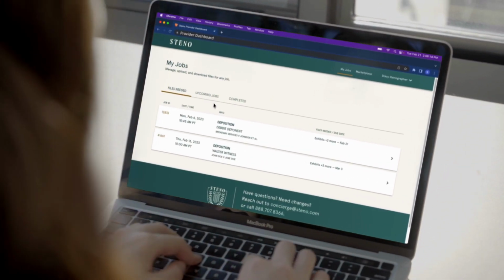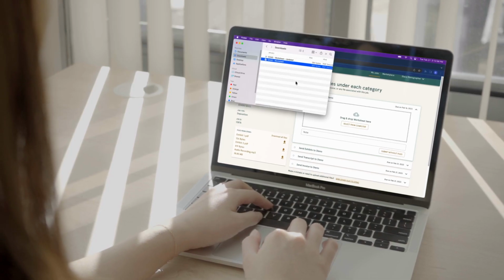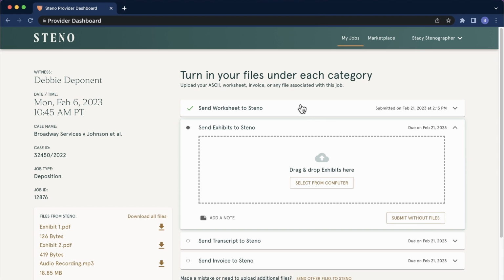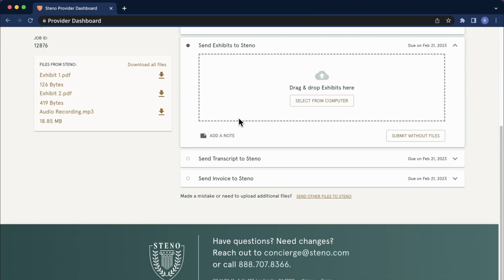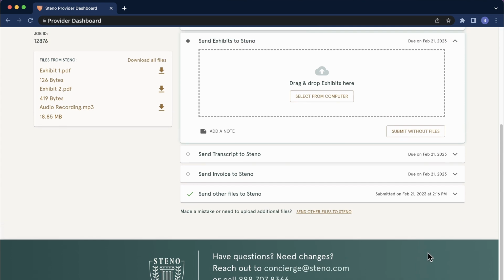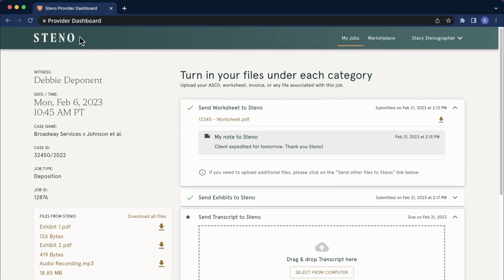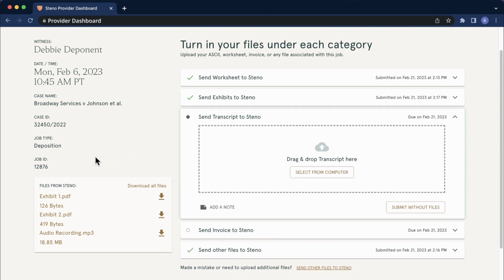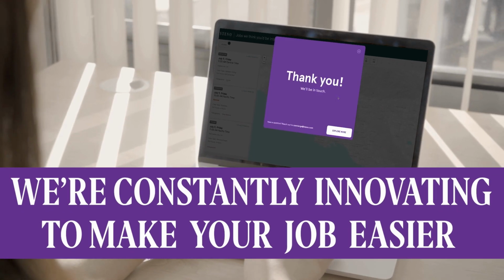Introducing Steno's Provider Dashboard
We’re excited to announce Steno’s Provider Dashboard!

The dashboard is your one-stop shop for claiming, monitoring, and turning in your Steno jobs. Staying organized has never been easier with an intuitive interface that puts everything you need at your fingertips. This short tutorial walks you through everything you need to know to get up and running.